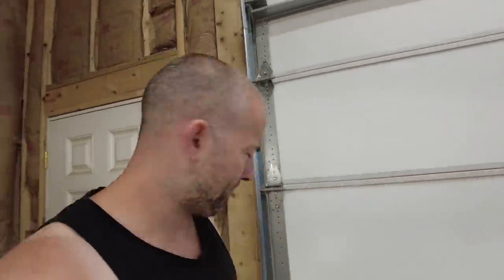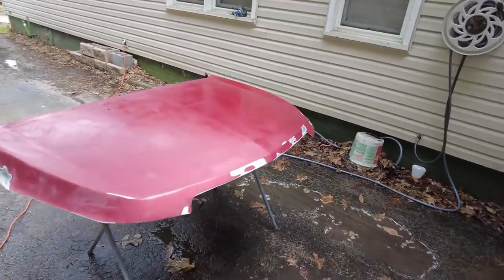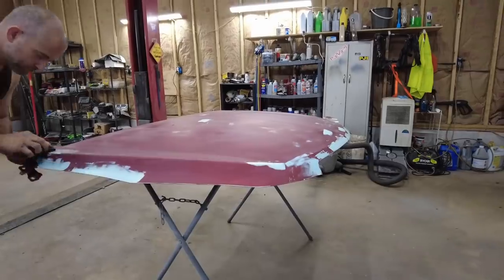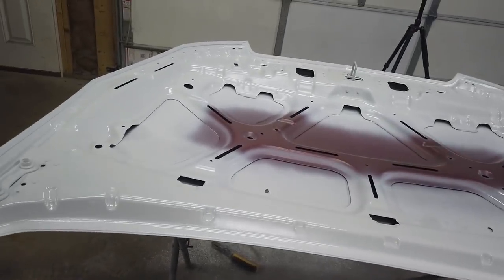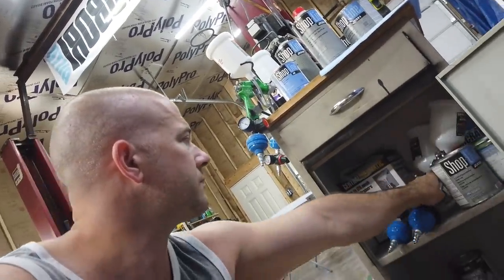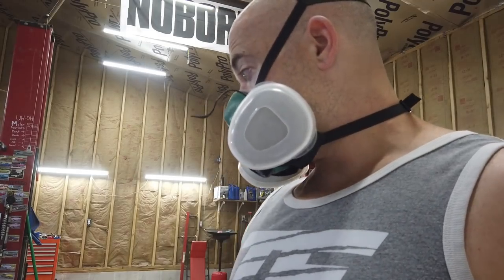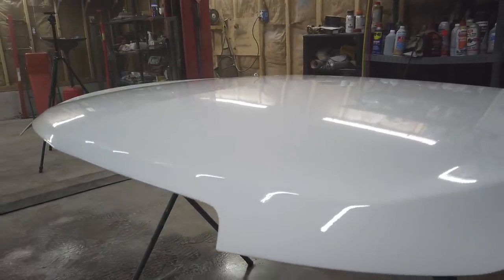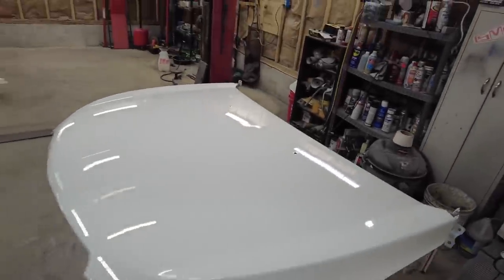How to prep and paint a rusty hood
Our 2012 Chevy Cruze that I got at Copart is getting some new paint today.